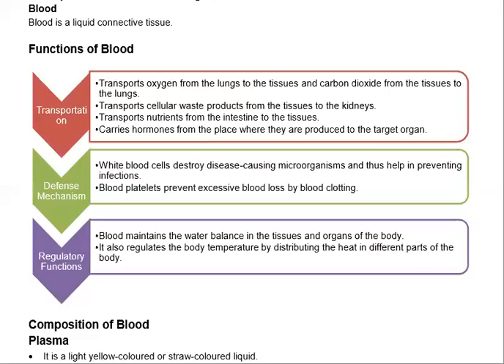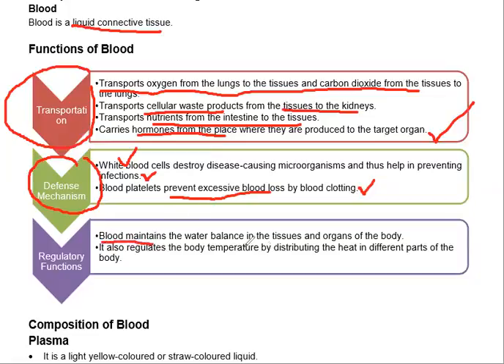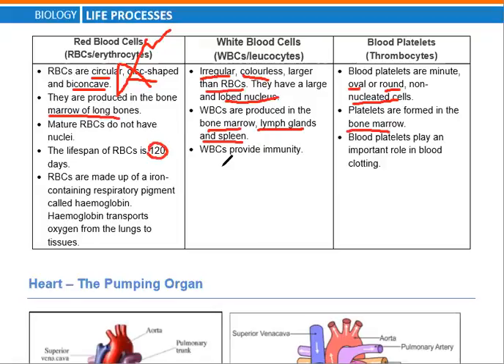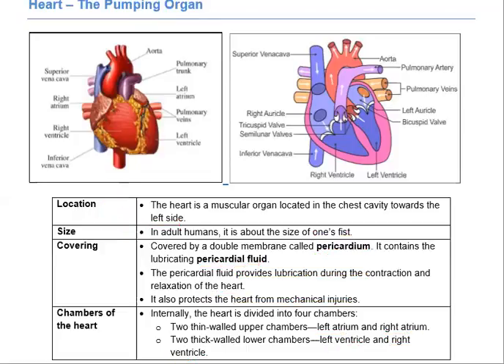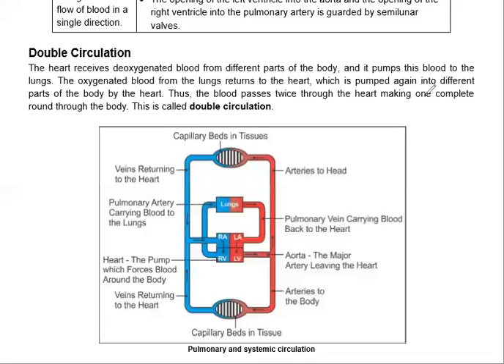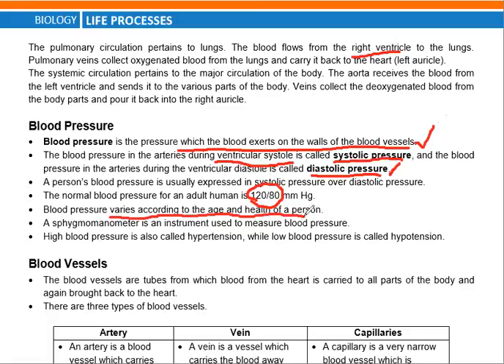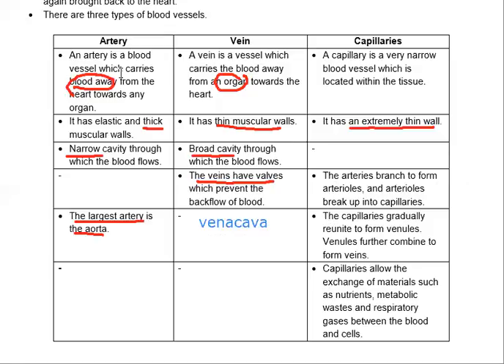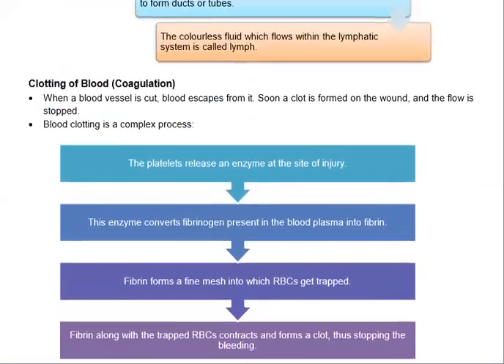Life processes- lecture 7